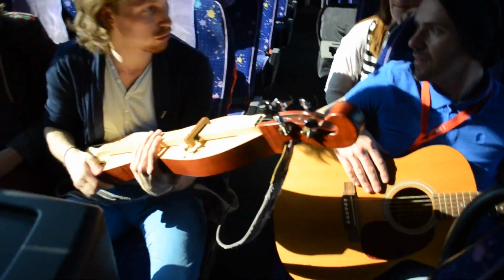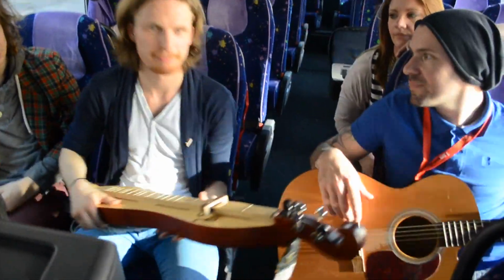OIKOTIMES: FIRELIGHT (MALTA) MAKE FRIENDS \ EUROVISION IN CONCERT 2014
The 2014 edition of Eurovision in Concert took place in Amsterdam, The Netherlands. 25 countries participated this year alongside with the winner of Eurovision 2013 Emmelie de Forest. The team of oikotimes.com presents the live performances of the songs we really admired during the live gig with the permission of each country's delegation. We reserve no copyright or right of the song which belongs to the European Broadcasting Union and the record labels of each artist. No profit is made out of these videos.